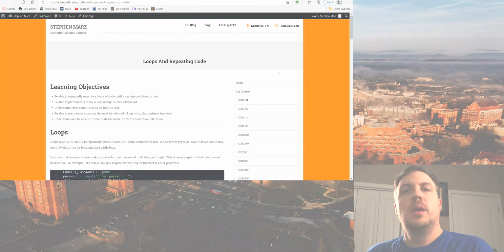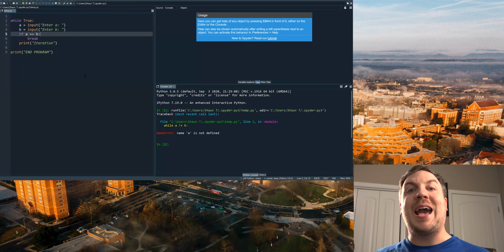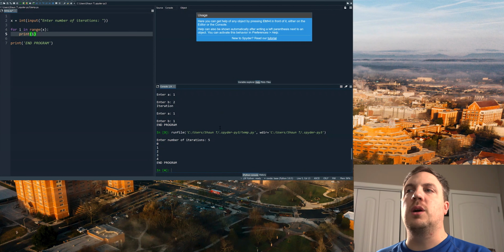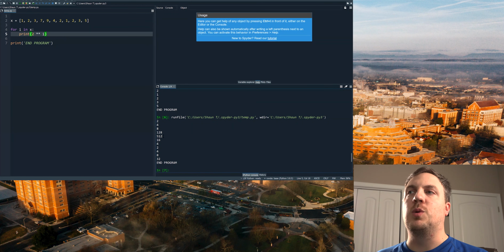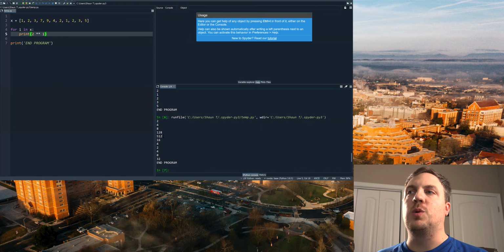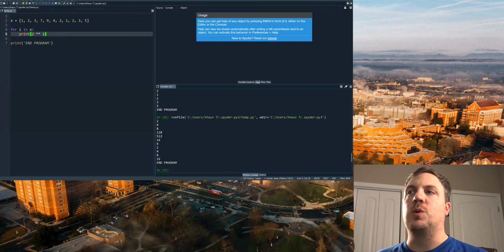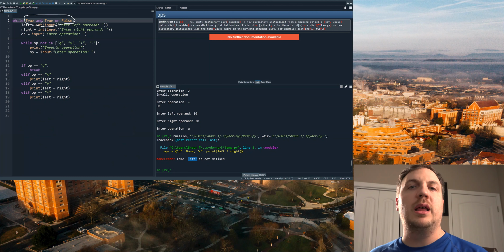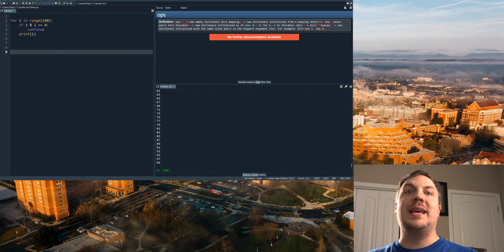Python - Loops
How to repeat code in Python using while loops and for loops.

00:05 - Introduction
01:05 - While loops
02:58 - Using the 'break' keyword
05:55 - For loops
07:30 - The 'range' function
09:25 - Iterating over the elements in a list using 'in'
14:38 - Example: calculator